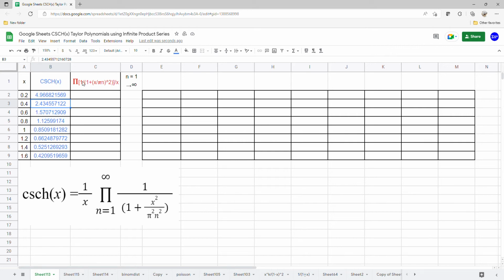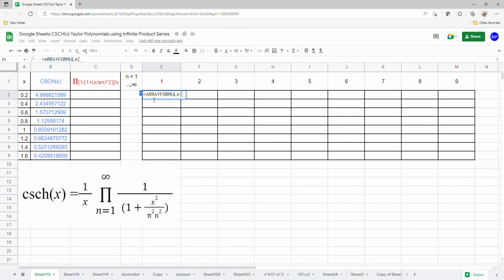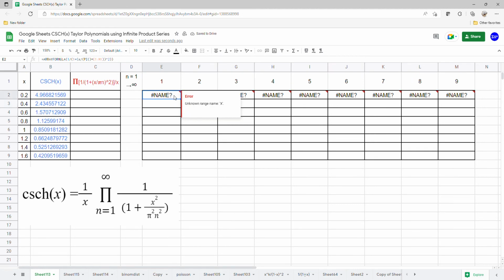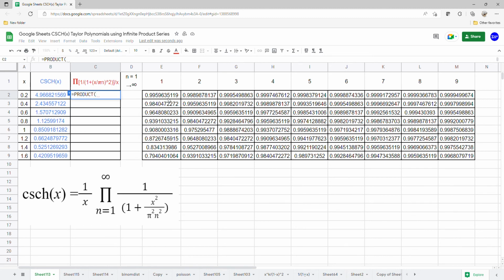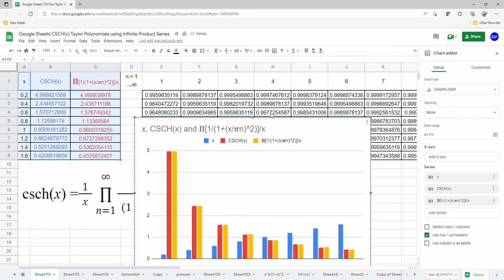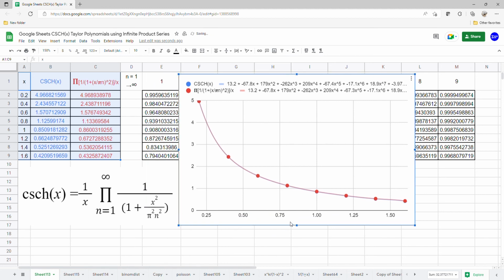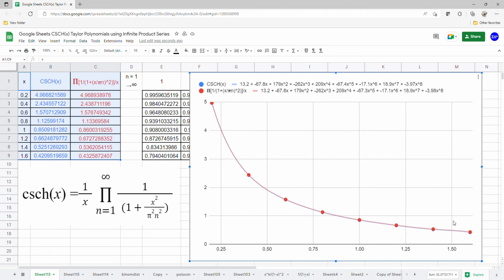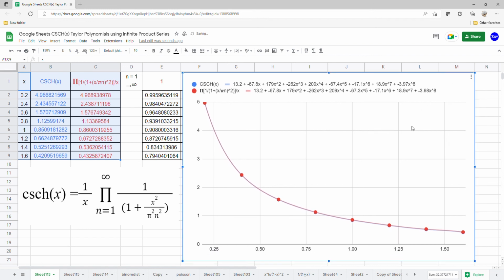Google Sheets CSCH(x )Taylor Polynomials using Infinite Product Series PRODUCT function in Excel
This vide shows the use of ARRAYFORMULA, PRODUCT, to generate the trendline and Taylor Polynomial of Hyperbolic Cosecant Function using Infinite Products Series and PRODUCT function found in Google Sheets and Excel.